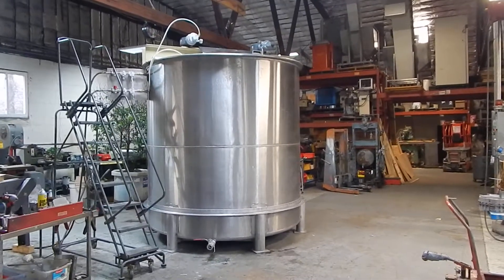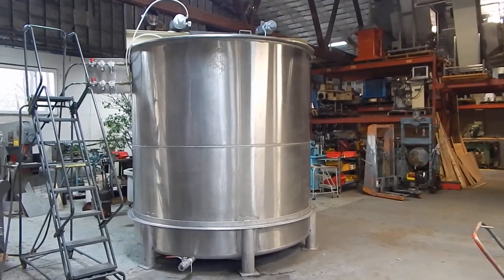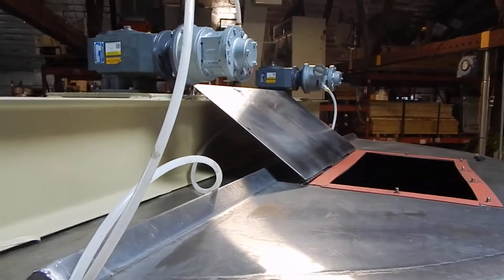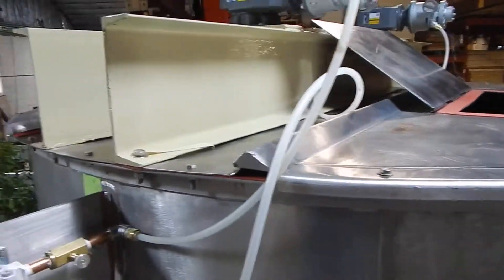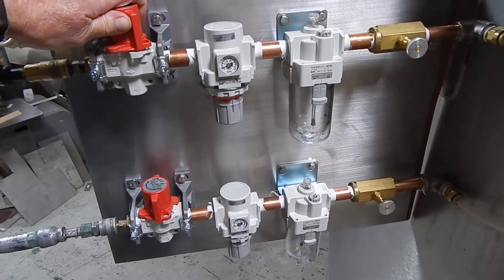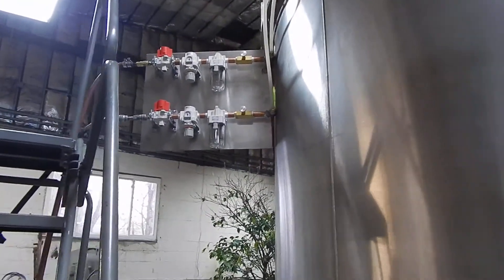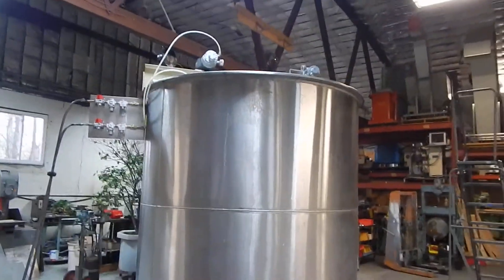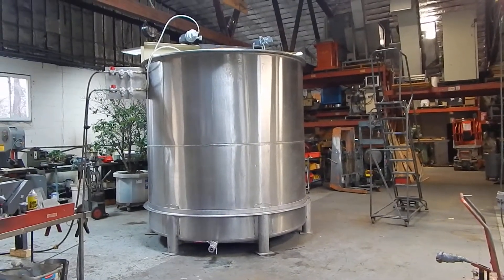Liquid mixing system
Champion Trading Corporation testing a newly reconditioned and custom fabricated 3000 gallon air operated mixing system at it's New Jersey facility. The system has dual Air operated drives with gear reducers and twin multi-prop mixing shafts.